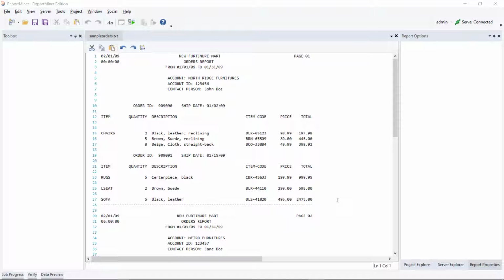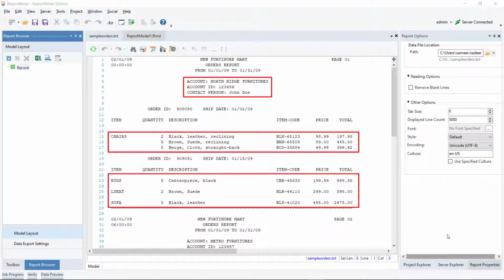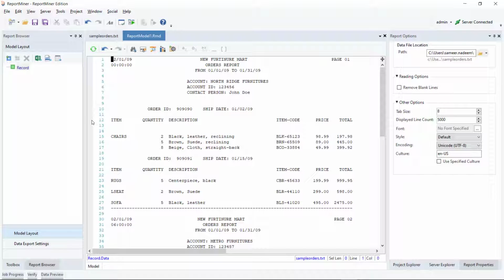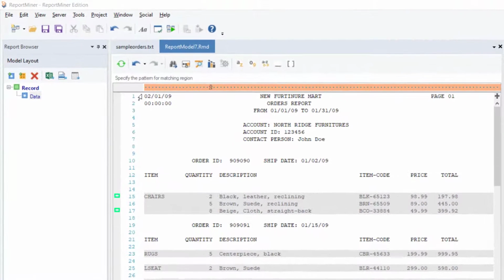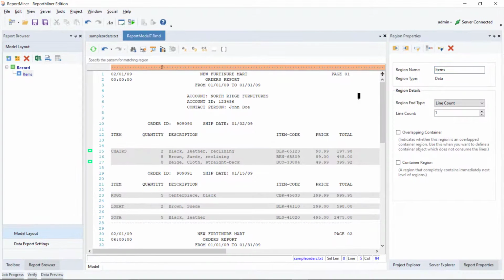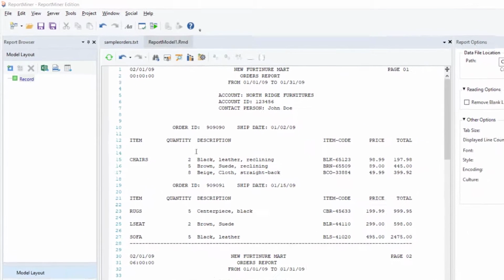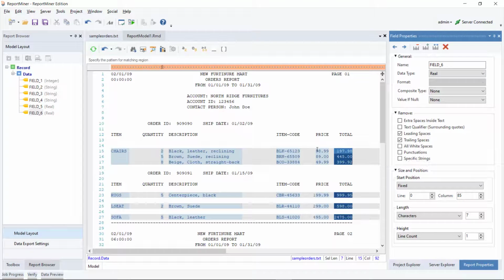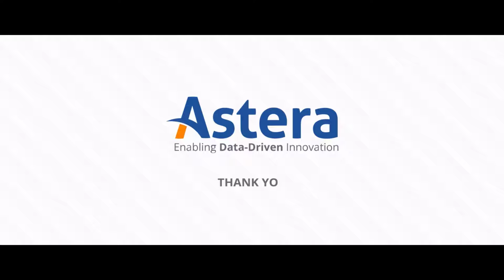Creating Data Regions | Astera ReportMiner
In this video, we will be discussing how to create an extraction template, which is also called a report model, from scratch by creating data regions and fields.

 Contents of the video:

• Creating data regions using markers
• Auto creating data fields
• Manually creating a Data Region and specifying its pattern
• Using the Auto Rename data fields option